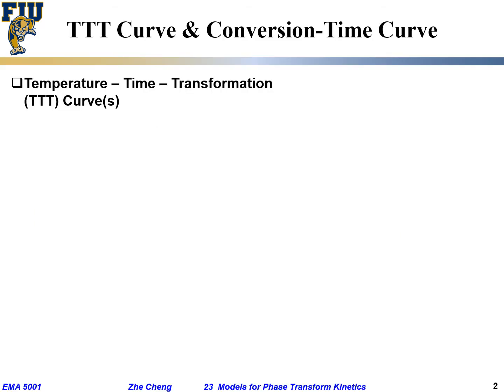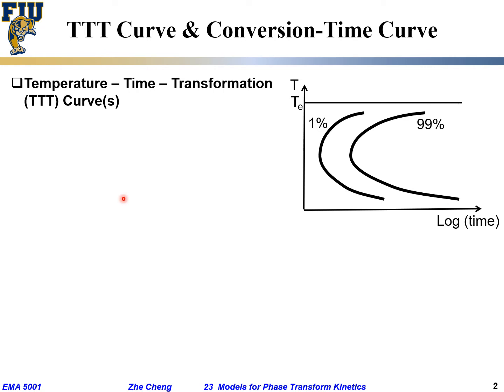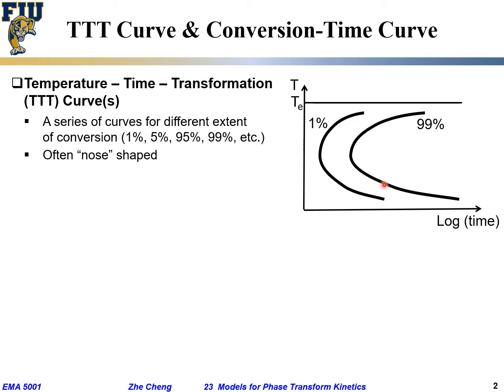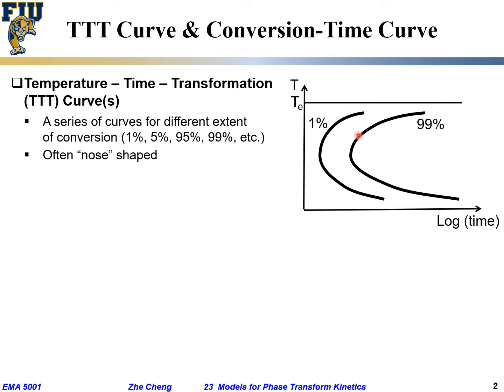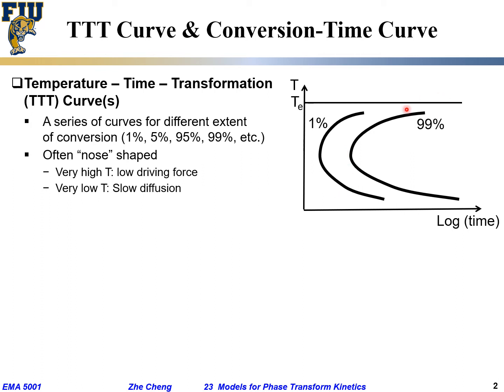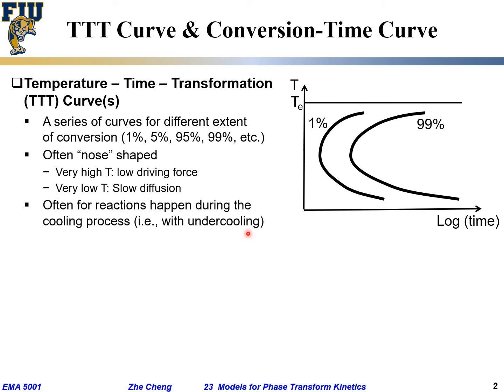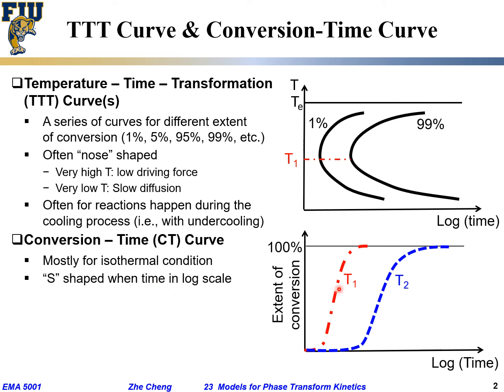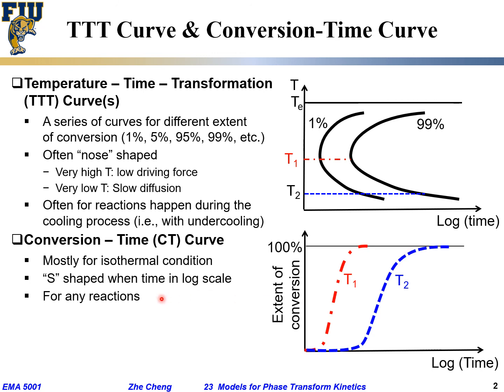EMA5001 L23-01 TTT and CT curves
Lecture 23-01 TTT and CT curves